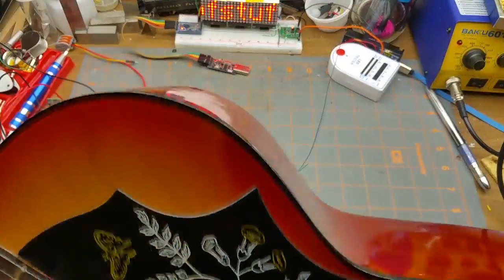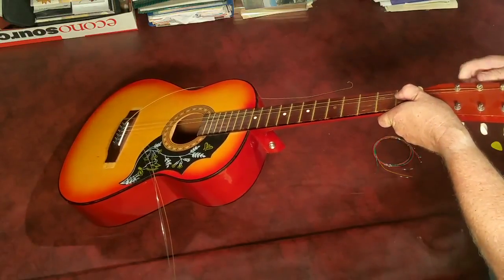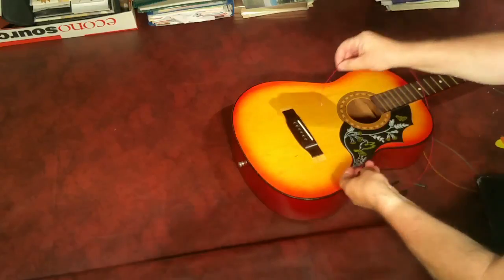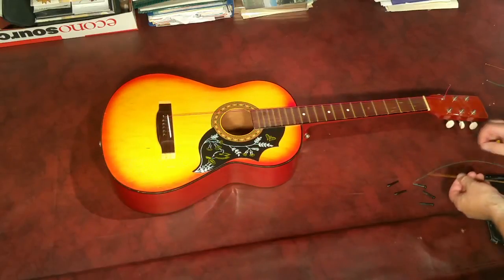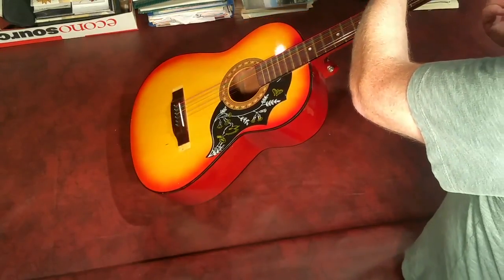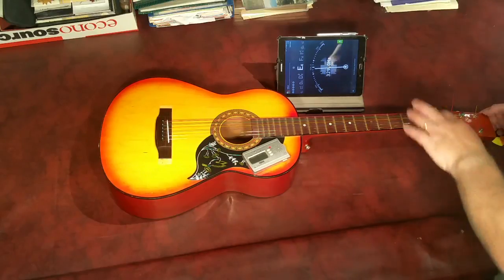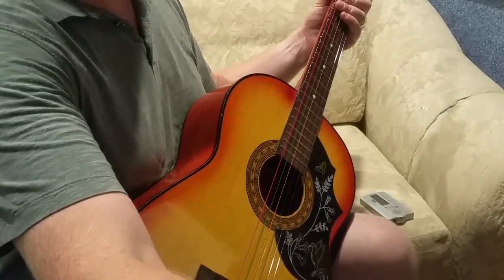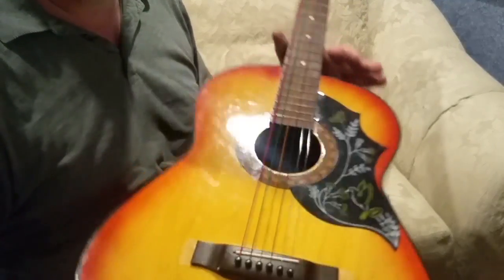Cheap strings on a cheap guitar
Remember those super cheap (but oh so colourful) guitar strings from the last mailbag?

Well, here they are on my cheap old guitar.

And they're surprisingly not too bad. Especially for less than 2 dollars.

And here's where I got them